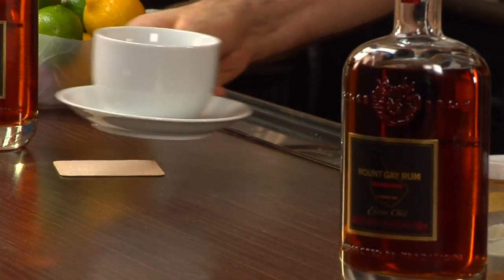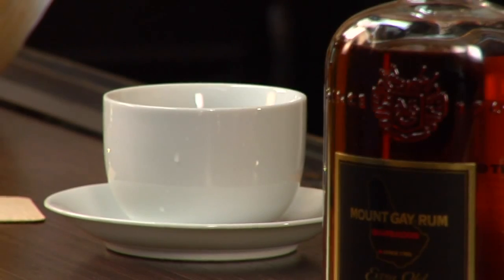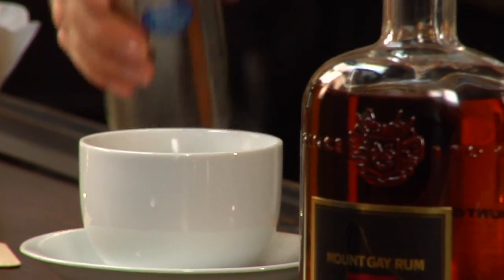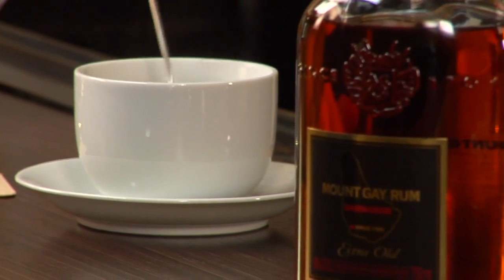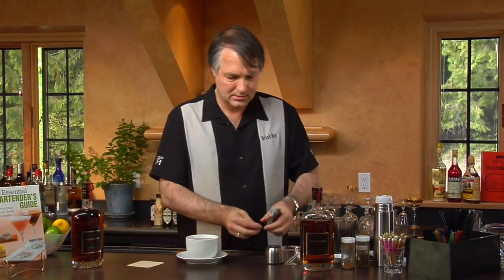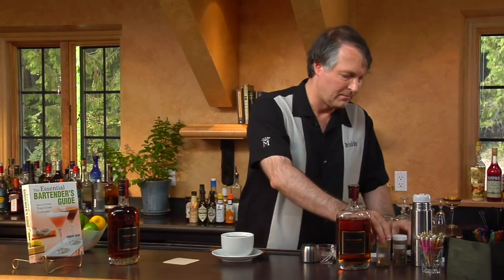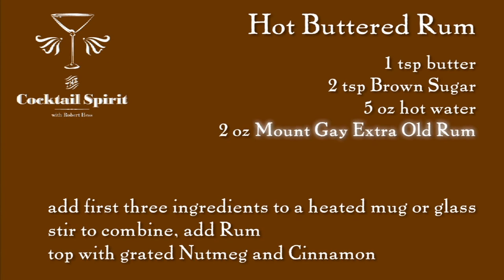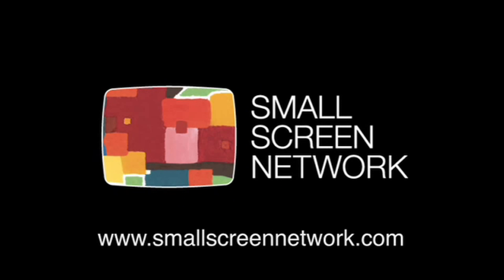Hot Buttered Rum - The Cocktail Spirit with Robert Hess - Small Screen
How to Make Hot Buttered Rum

Making a hot buttered rum can be a complicated process. The batter itself can have a dozen ingredients. Although it is delicious (Kathy Casey makes a wonderful Hot Buttered Egg Nog and if you are lucky enough, you can snag a delectable rendition at Zig Zag Cafe in Seattle) it is not necessary. In this episode, Robert shows you how to make a quick and easy hot buttered rum with simple ingredients any one would or should have available at a moments notice.

Recipe:
5 ounces boiling water
1 teaspoon butter
2 teaspoons brown sugar
2 oz Mount Gay Rum

Instructions:
Put butter and sugar into a preheated mug.
Add the boiling water and stir to dissolve.
Add the rum and stir again.
Garnish with freshly grated nutmeg, optionally add a stick of cinnamon.